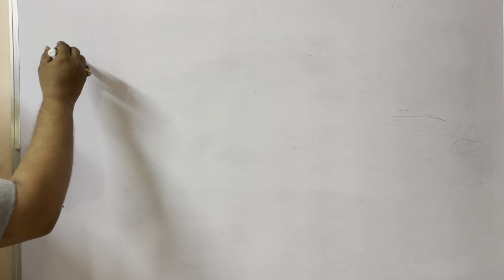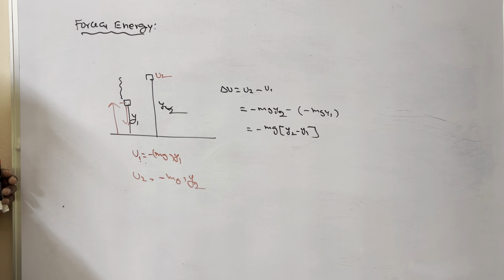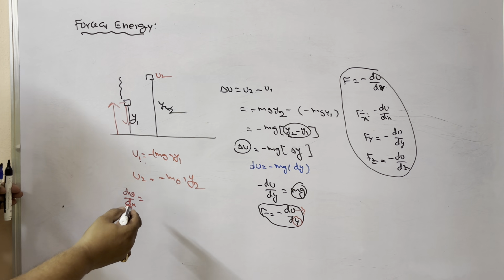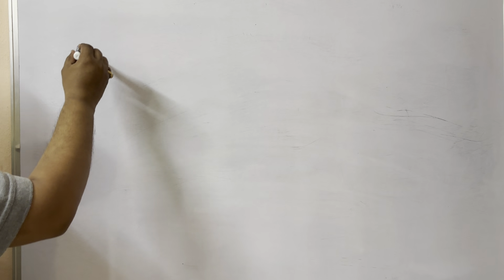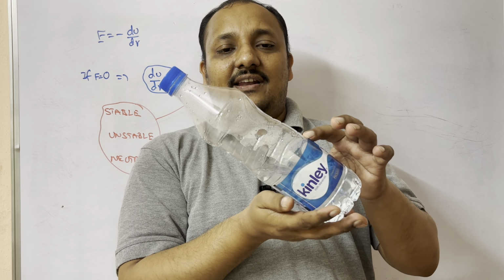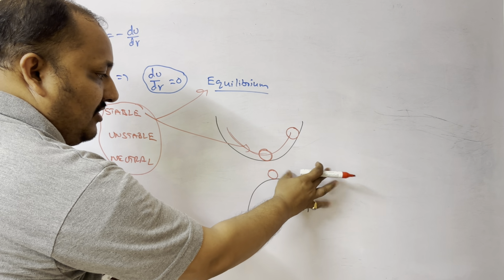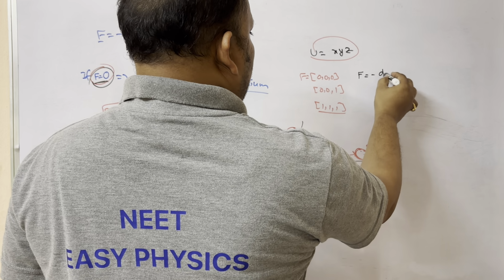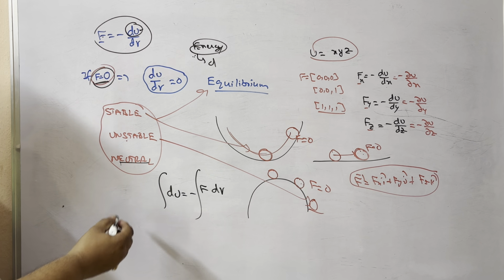Energy gradient :Part 6(work energy power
How force and energy related